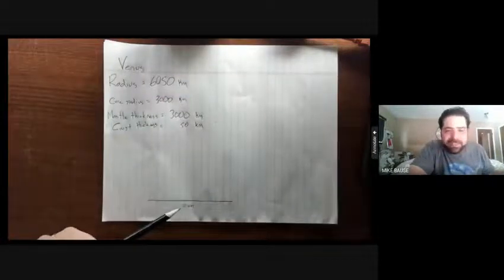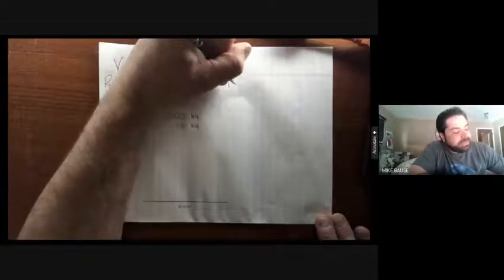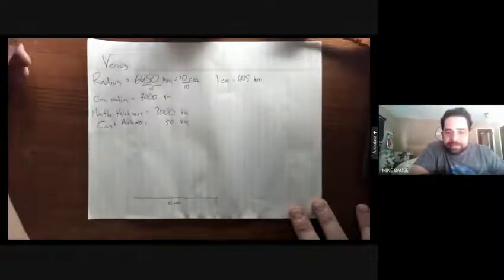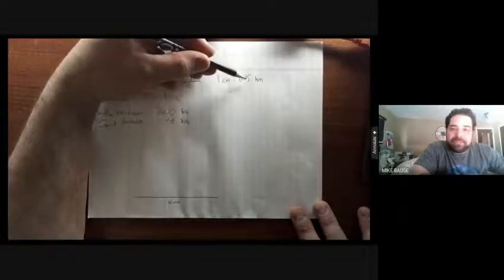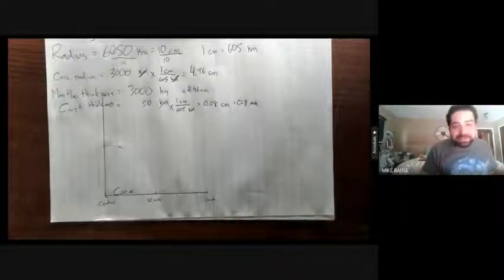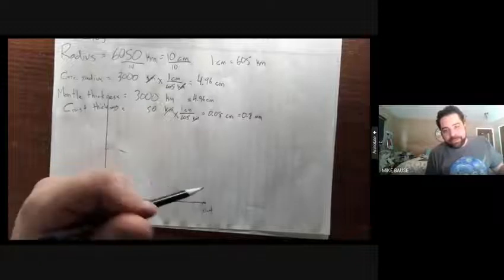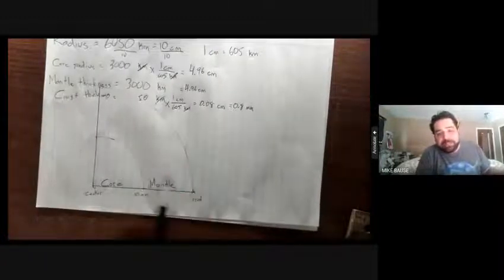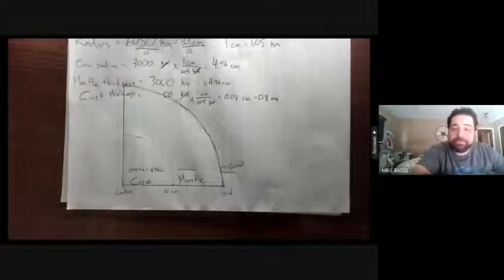Pt 4 Poster Project